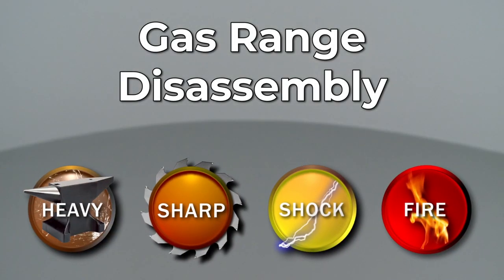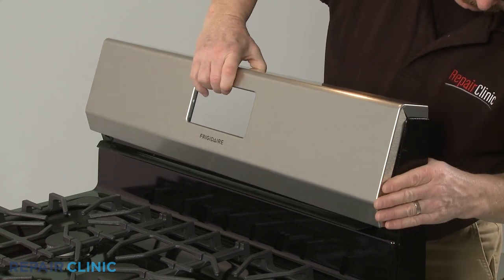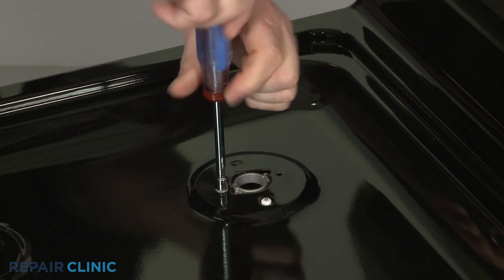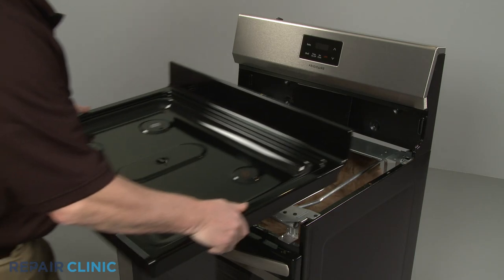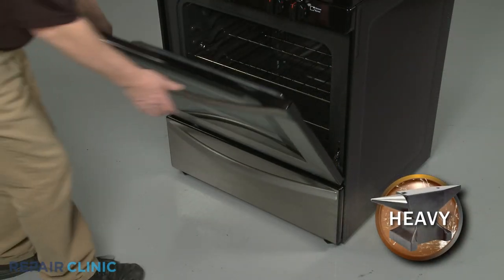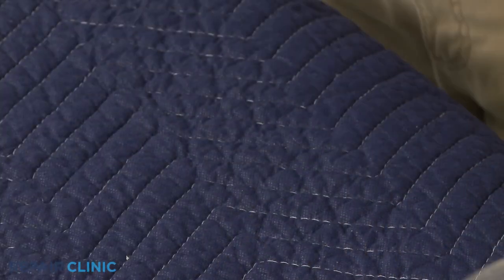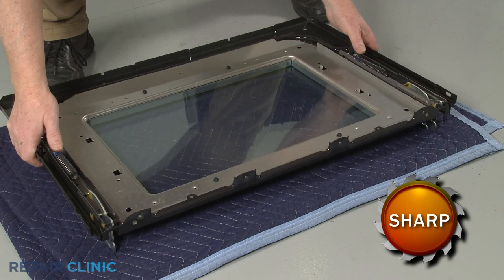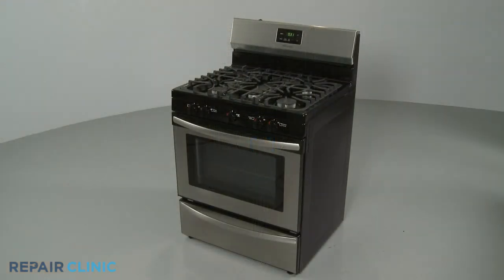Frigidaire Gas Range Disassembly (Model FFGF3052TSA)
Repairing a Frigidaire gas range? This video demonstrates how to disassemble a range and how to access parts that may need to be tested and/or replaced.